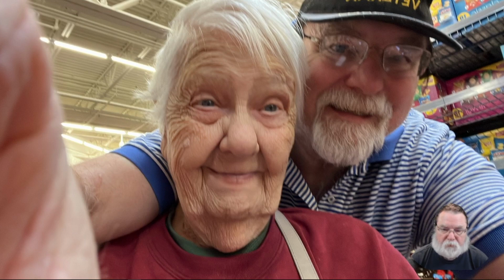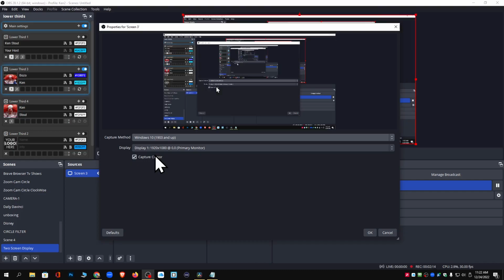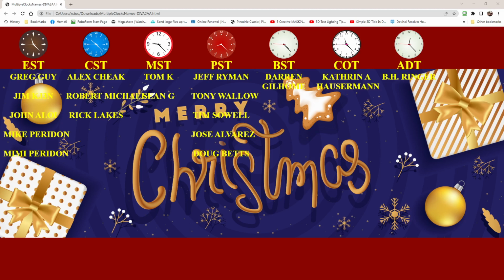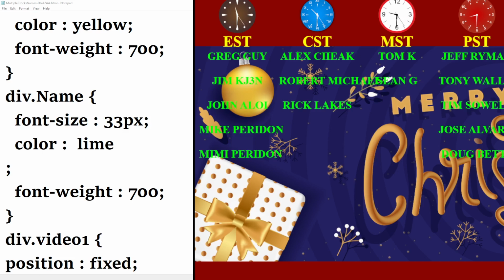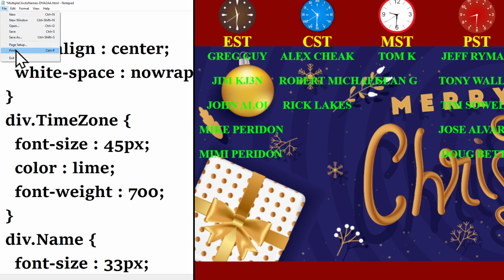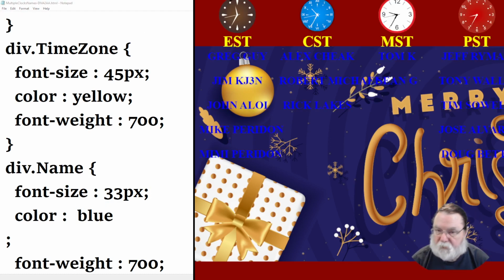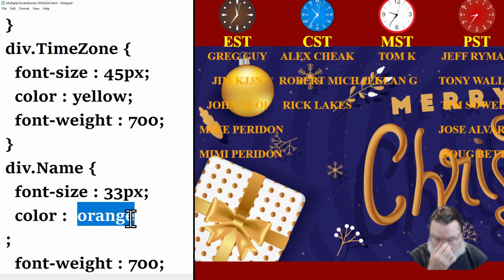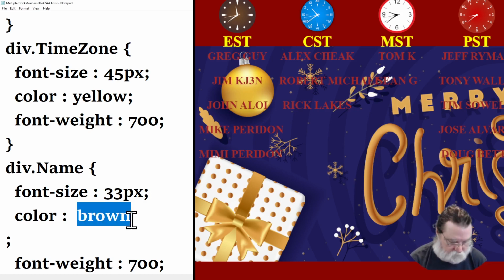Clock color change (CCC) experiment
This morning I am working with or was working with getting the colors on the clocks to look right